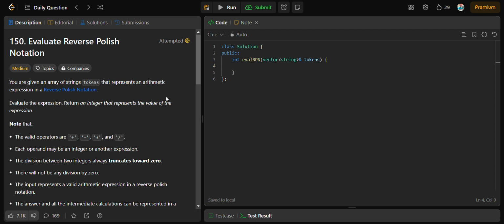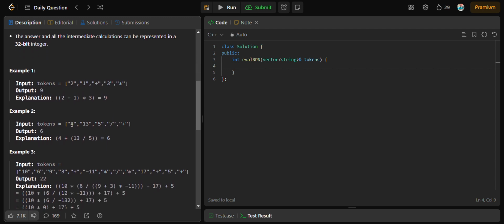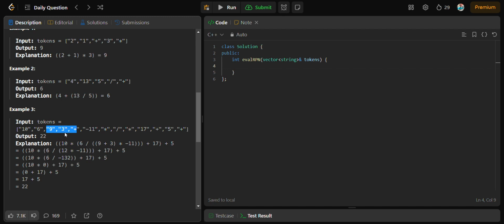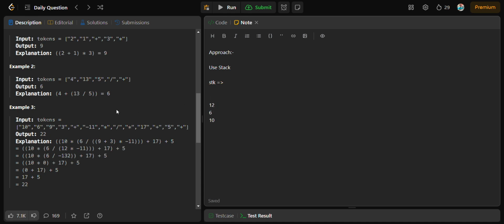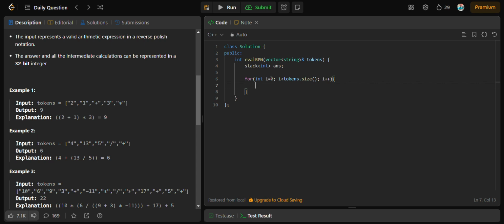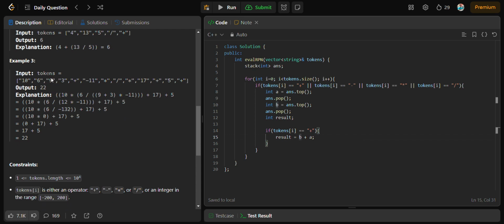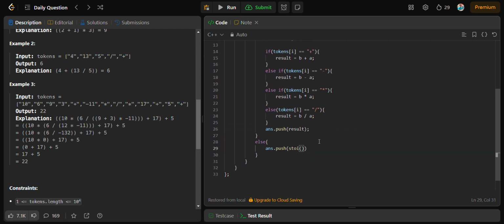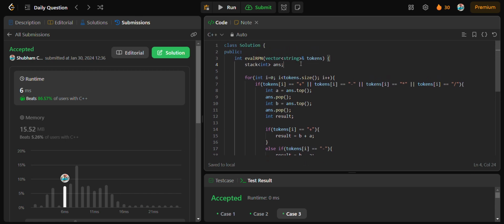✅Day30|LeetCode 150.Evaluate Reverse Polish Notation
In today's coding adventure, we embark on a quest involving Reverse Polish Notation (RPN). Armed with stacks and mathematical prowess, we shall navigate through the symbolic realm of expressions and unveil the solution to this intriguing problem.

🎯 Problem Overview:

Our quest revolves around an array of strings, tokens, representing an arithmetic expression in Reverse Polish Notation. The expression consists of valid operators '+', '-', '*', and '/', as well as integers. Our mission is to evaluate this expression and return an integer representing its value. The challenge lies in handling various arithmetic operations, including division truncating toward zero, and ensuring that the answer and all intermediate calculations can be represented in a 32-bit integer.

🚀 Algorithm Breakdown:

Initialize a stack to store operands during the traversal of the tokens array.

Iterate through the tokens array and process each element:

If the current element is an operator ('+', '-', '*', '/'), pop two operands from the stack, perform the corresponding operation, and push the result back onto the stack.
If the element is an operand, convert it to an integer and push it onto the stack.
After processing all elements in the tokens array, the final result is at the top of the stack. Return this result.

📊 Complexity Analysis:

Time Complexity: O(N) - Traverse the tokens array once.
Space Complexity: O(N) - Stack space for storing operands.

Feel free to explore the solution, modify it, and deepen your understanding of stack-based evaluation of arithmetic expressions! 🔗✨